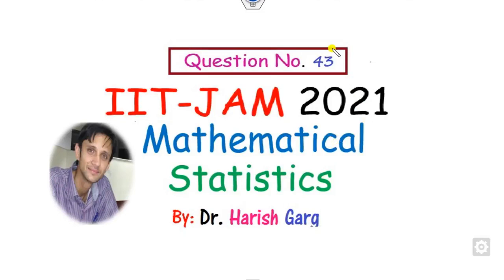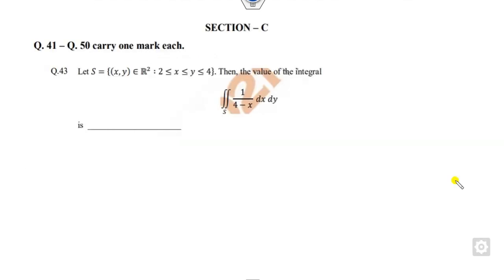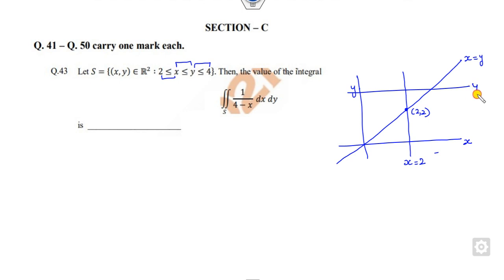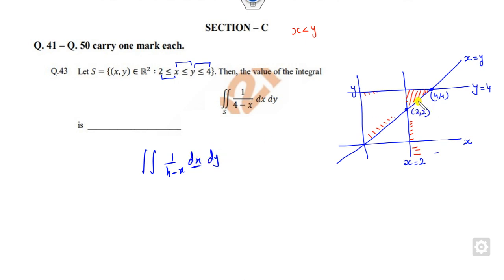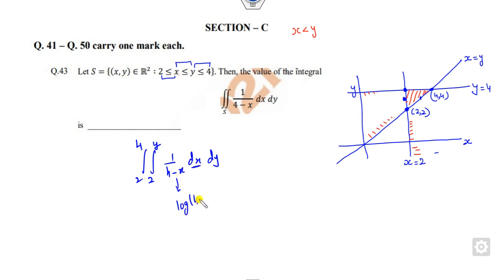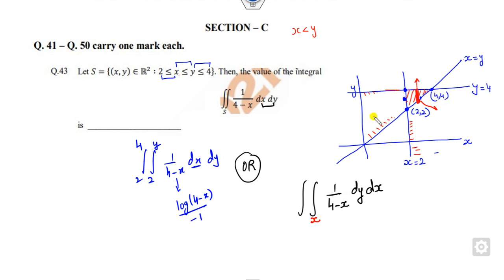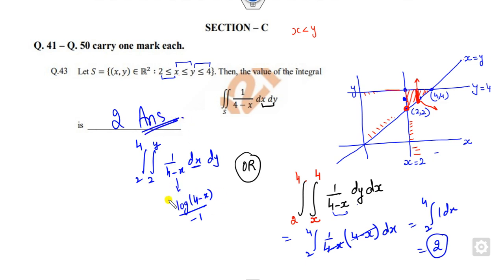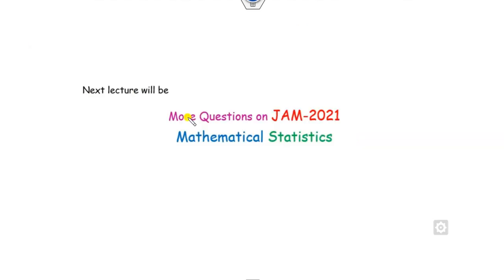Question 43 | IIT-JAM 2021 Mathematical Statistics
This lecture explains how to solve Question 43 IIT JAM 2021 Mathematical Statistics.